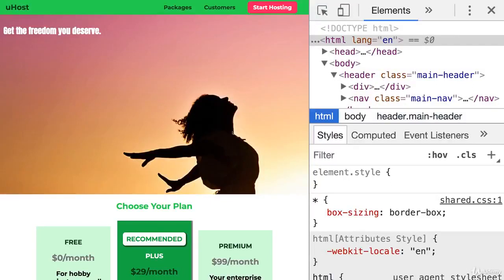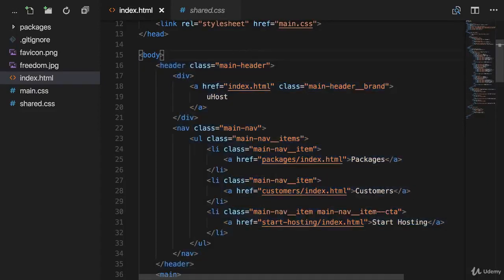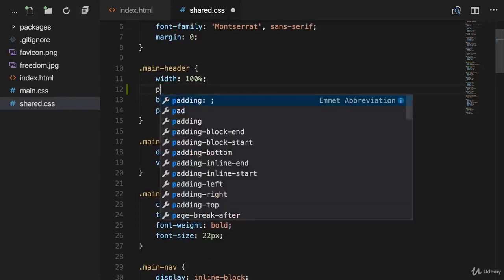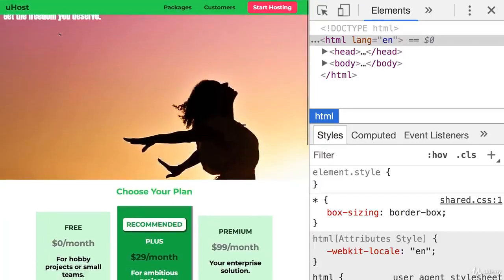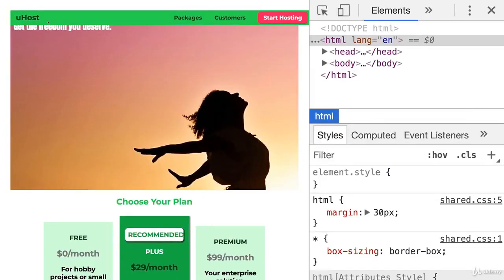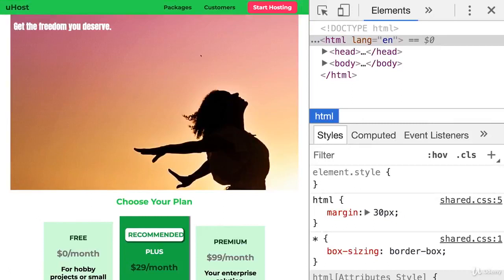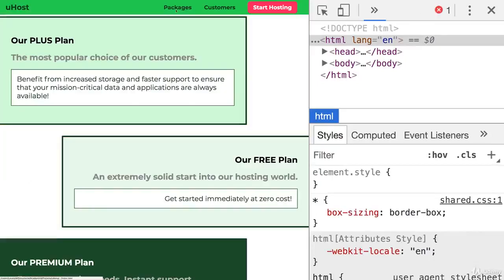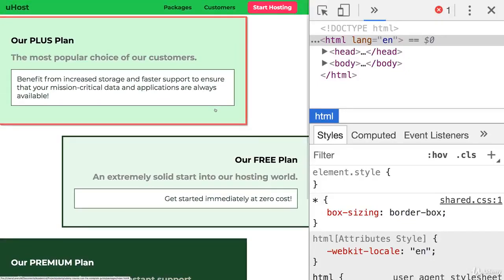5. Creating a Fixed Navigation Bar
We already have a navigation bar on our website, but as soon as we scroll down the bar disappears. Let's understand how we can stick the navigation bar to the viewport with the "fixed" value.